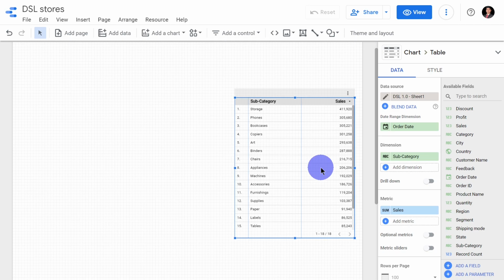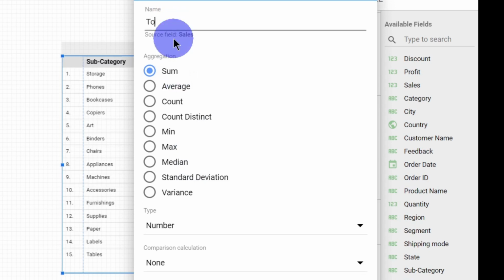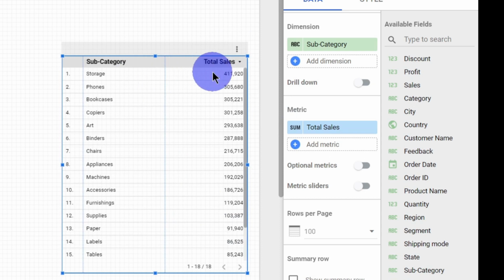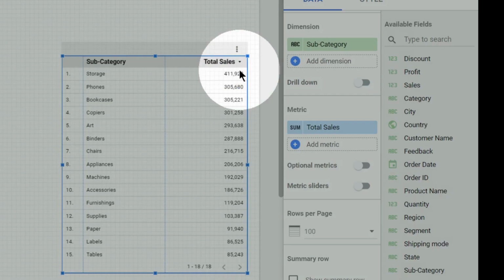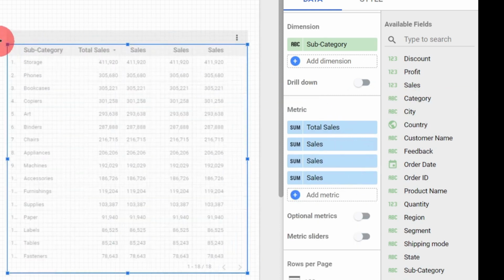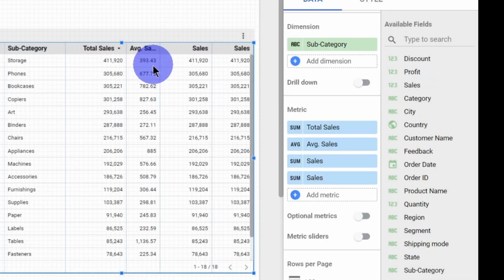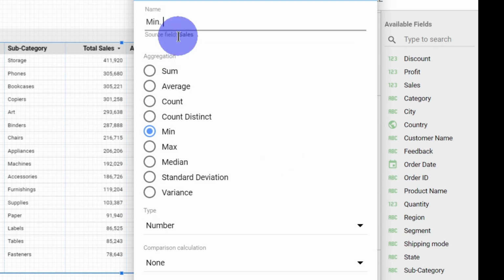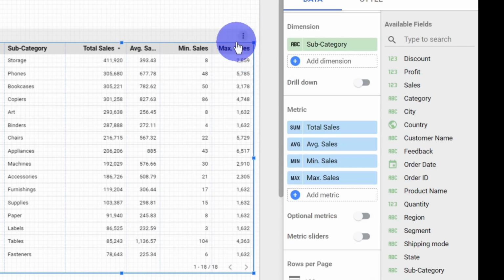Concept of Aggregation - Google data studio -HeDaL